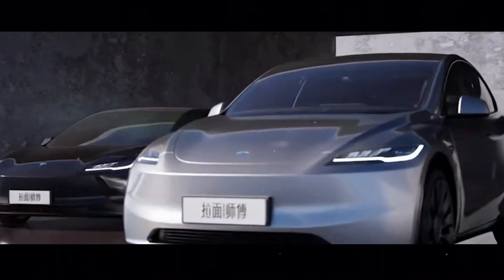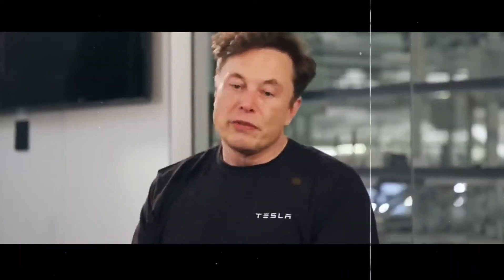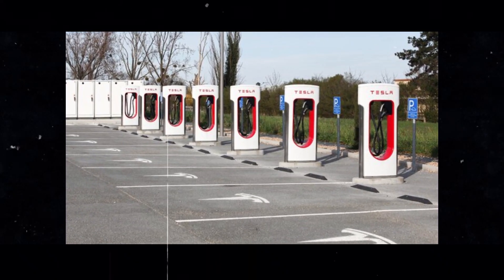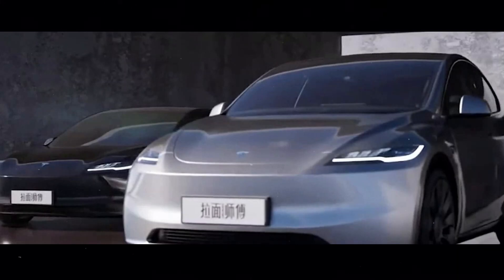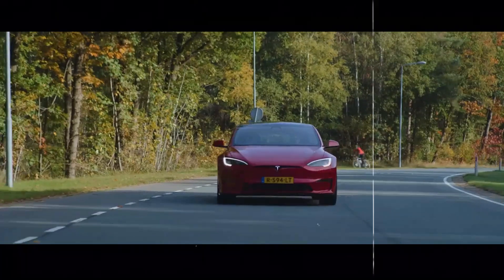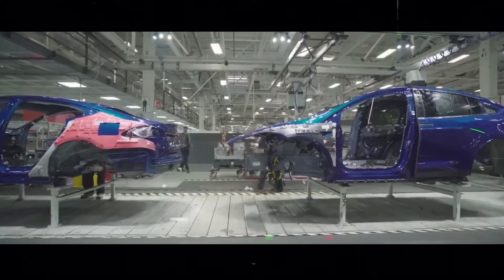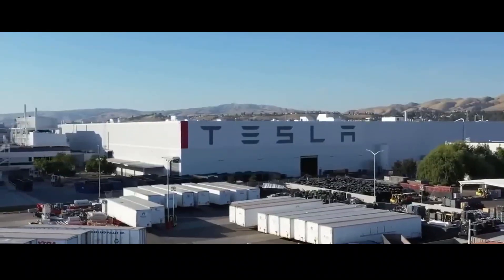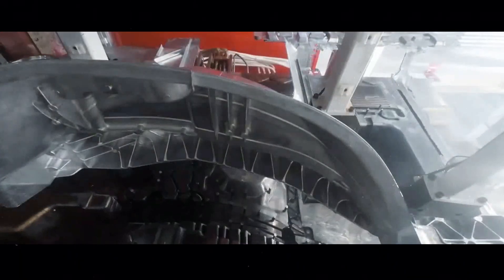NEW 2024 Tesla Model Y - New Updates On The World's Best-Selling Tesla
In this video, we explore the launch of the highly anticipated Tesla New Model Y Long Range Rear-Wheel Drive in the United States. Featuring an impressive range of 320 miles, this new model replaces the standard range version and offers an excellent option for those who prioritize range for their daily commutes or long trips. We discuss the additional cost of $2,000 and how this difference is justified by the significant increase in range. We talk about the high quality and performance of the Model Y, highlighting its reliability in various weather conditions. We also cover the option to unlock more range for those who already own the standard range Model Y, a notable benefit for current owners. Additionally, we delve into recent changes in Tesla's Supercharger network and concerns arising from layoffs in the team responsible for expanding and maintaining this crucial infrastructure. We analyze how major companies like GM and Ford are adopting Tesla's charging standard, reinforcing confidence in the technology developed under Elon Musk's leadership. This video provides a comprehensive overview of how Tesla continues to innovate and improve its electric cars, making them more accessible and practical for a growing audience. Don't miss this in-depth analysis of the future of electric vehicles and Tesla's strategies to stay at the forefront of the automotive industry!